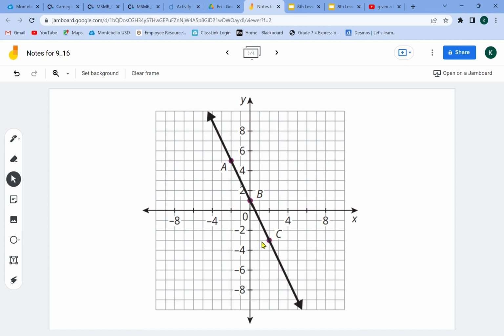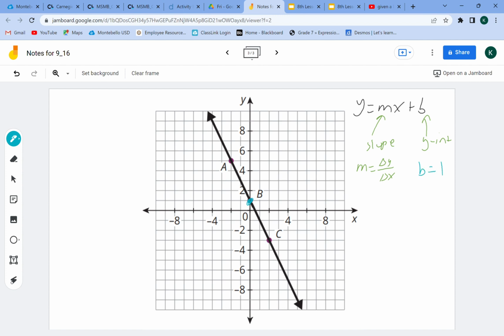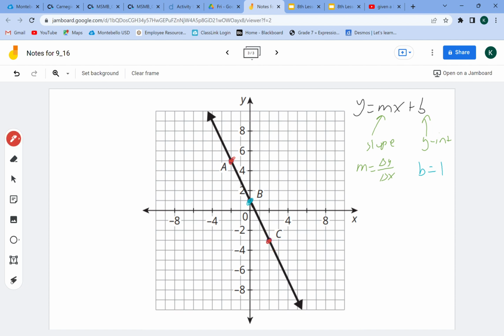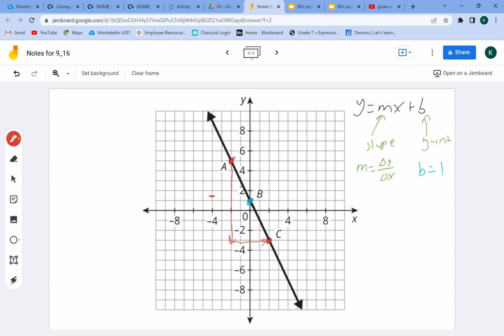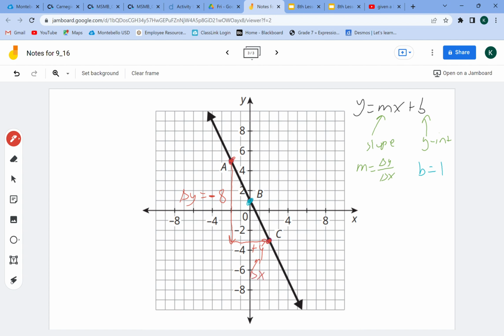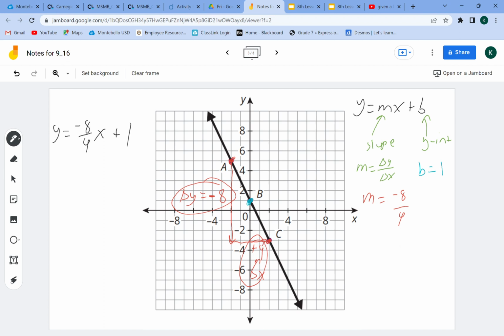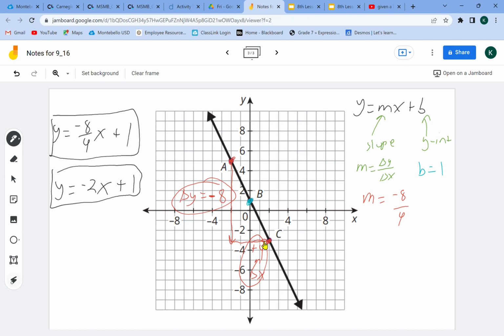CW 9 16 8th EX3